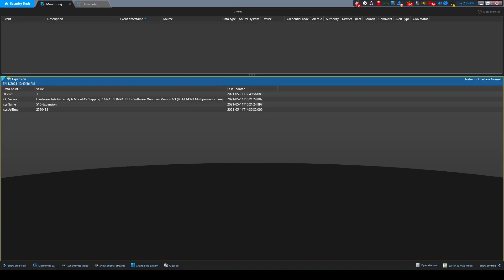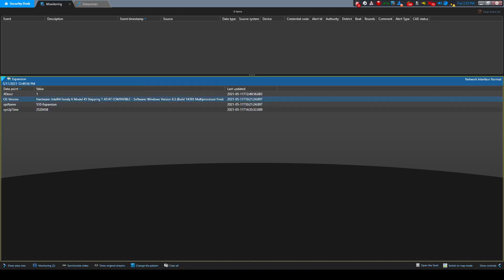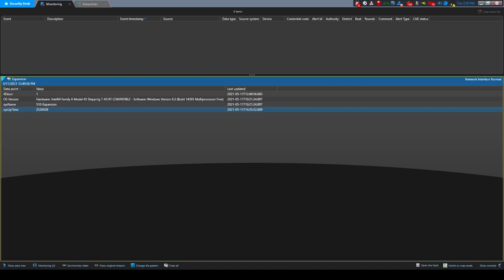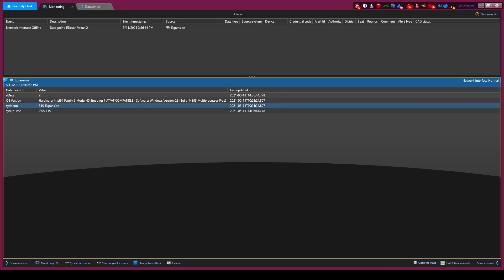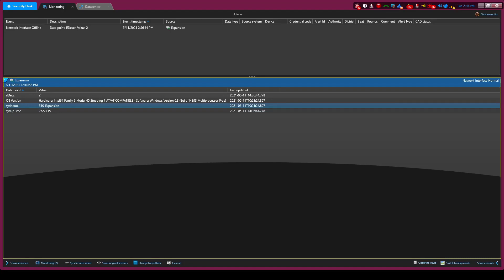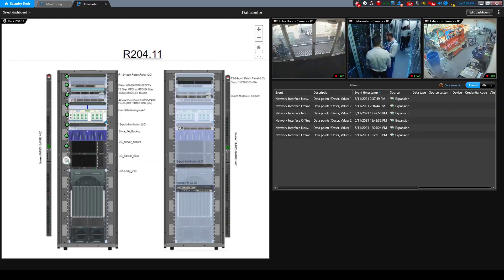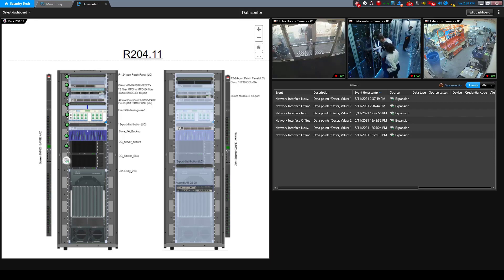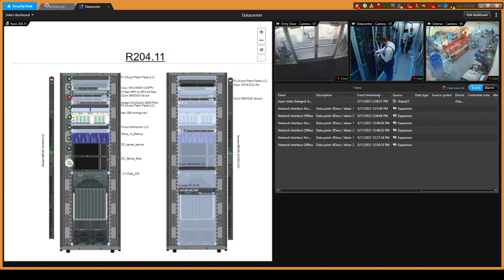Monitoring SNMP Data in Genetec Security Center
This video gives a quick demonstration on how to monitor changes to OIDs within Genetec Security Center, and take action on those changes.